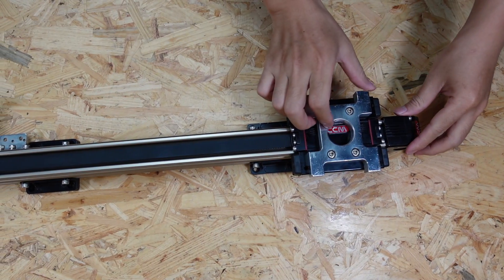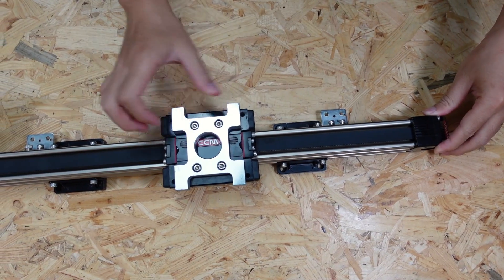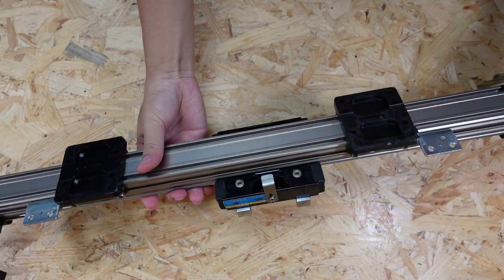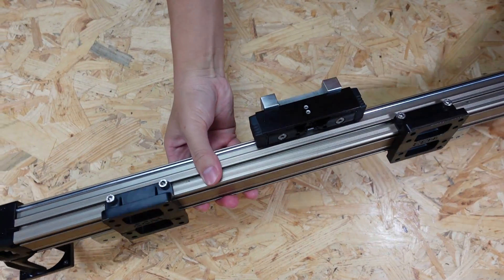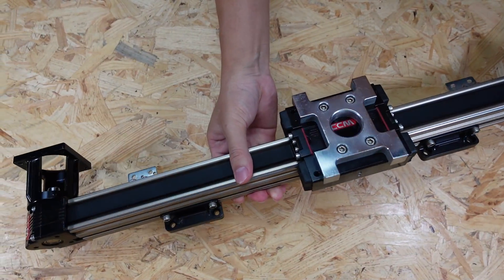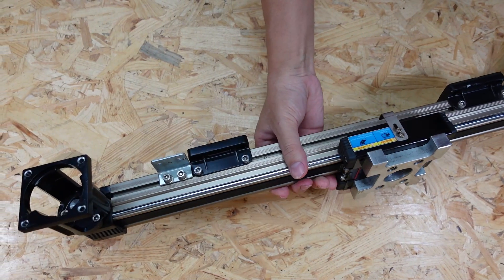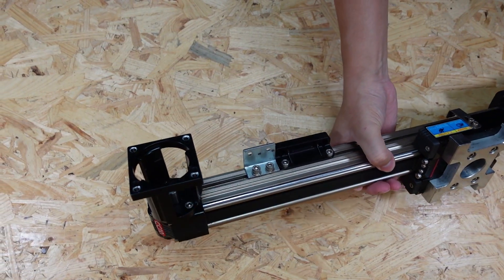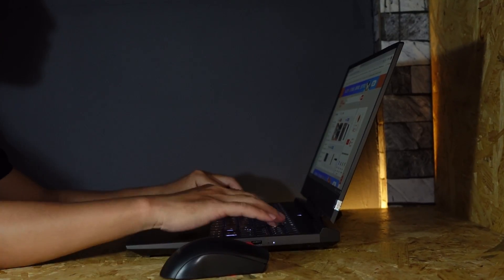How to Make a Professional Camera Slider from Scratch (Plug And Play)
In this video, I’ll show you how to make a professional camera slider from scratch using common parts that are readily available in the market. This camera slider is easy to make and can be assembled by following the schematic diagram. I made this slider to support my filming needs and decided to share the process with you on my YouTube channel. This step-by-step guide is perfect for beginners who want to learn how to build their own camera slider for filmmaking.